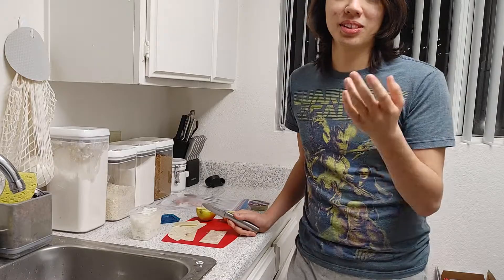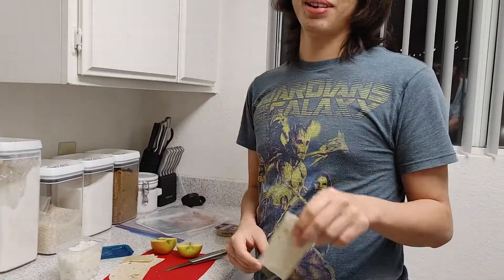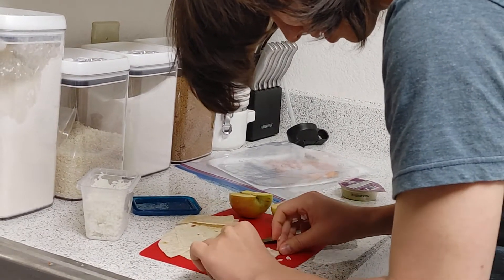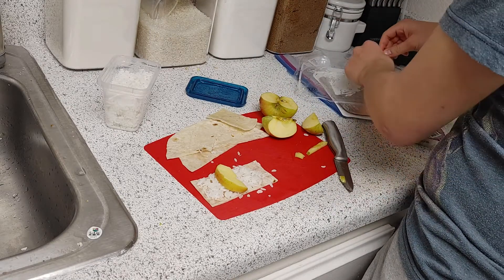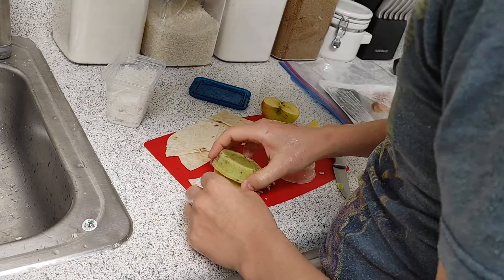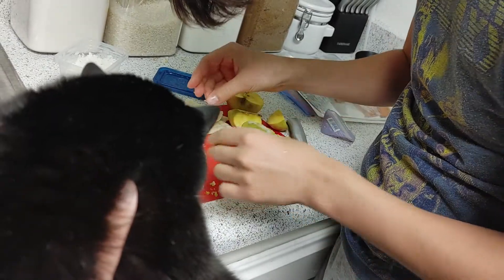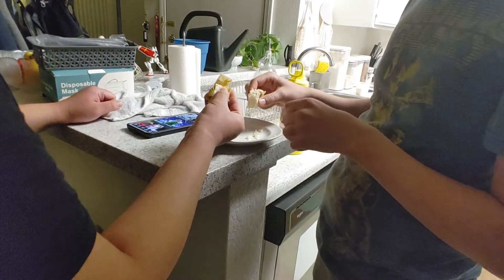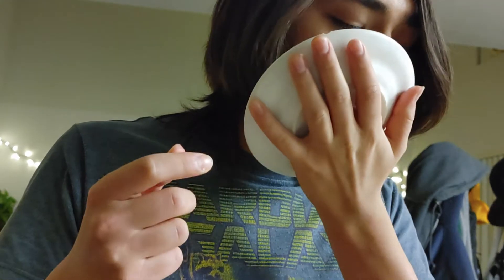New Roommates | The Building Blocks of Sushi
we moved again :)